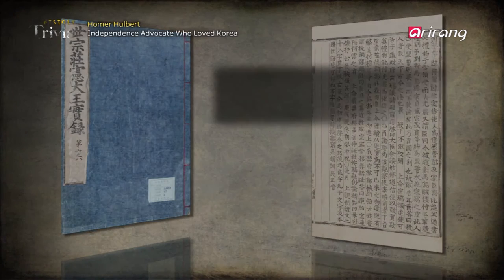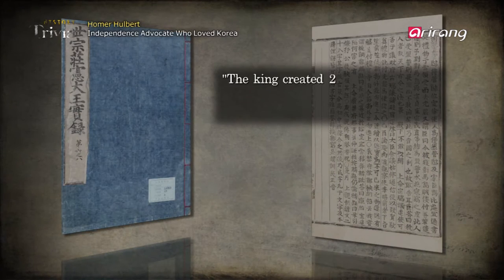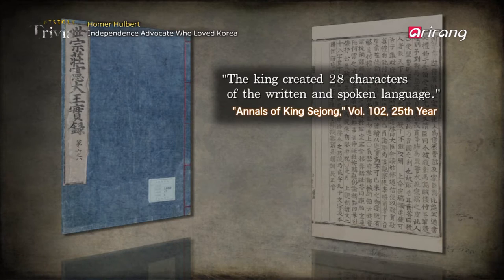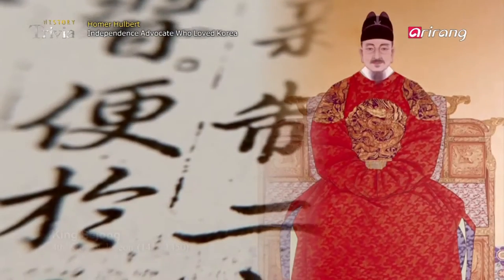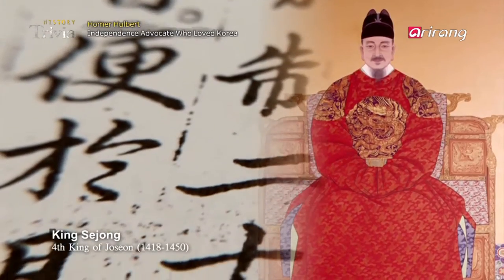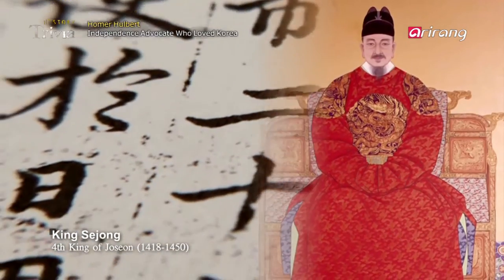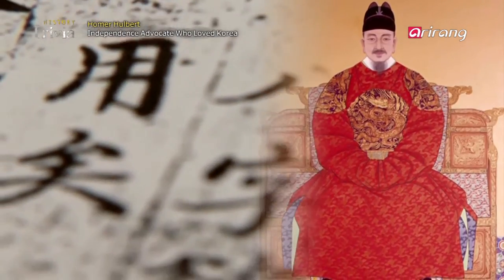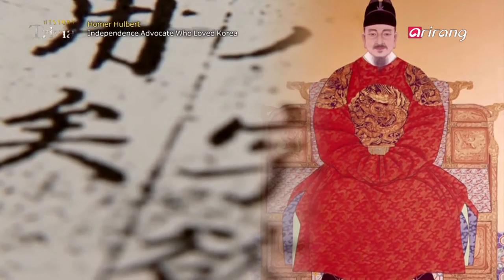History Trivia(Ep.13) Homer Hulbert(호머 헐버트)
It has been 569 years sincethe Korean alphabet was created.

Theexcellence of Korean is a proud part of Korea’s cultural heritage.

한글이 만들어진 지 올해로 569주년.

한글의 우수성은 우리의 자랑스러운 문화유산입니다.